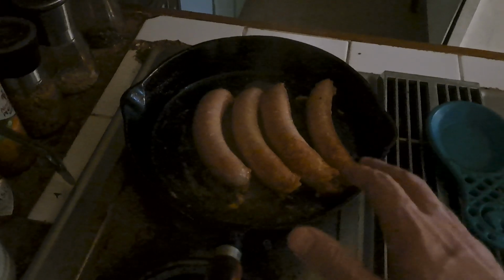Carnivore Diet: Did someone eat all my sausages ? 🥺🥹🥺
Learn about ketogenic and carnivore dieting